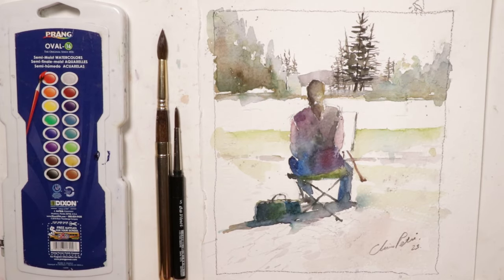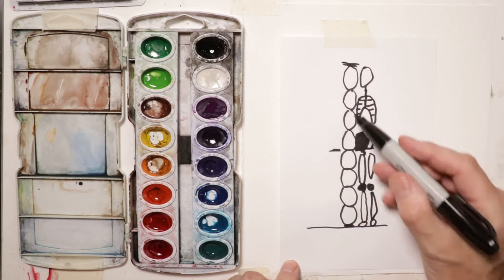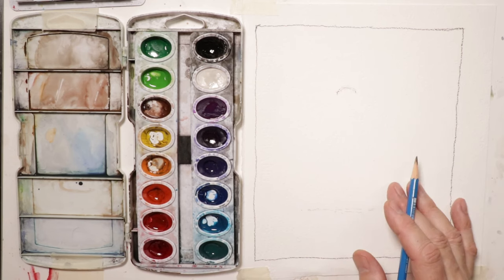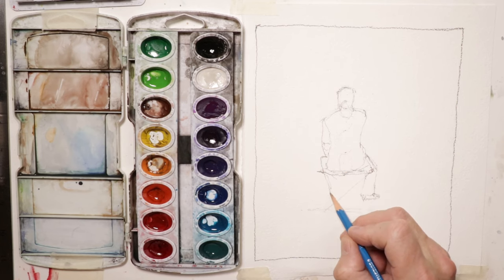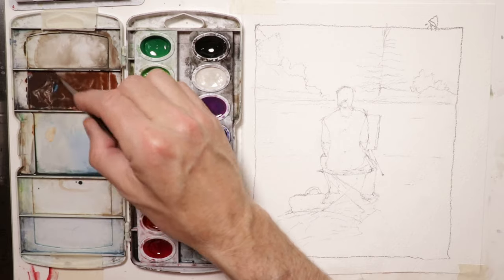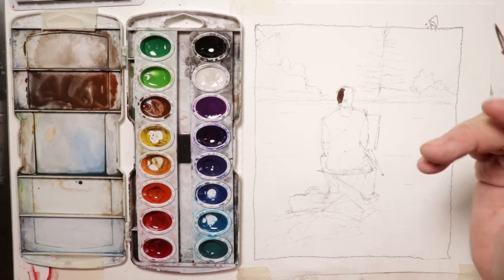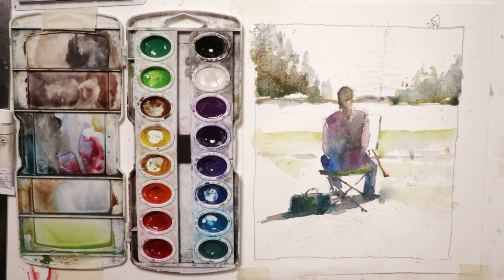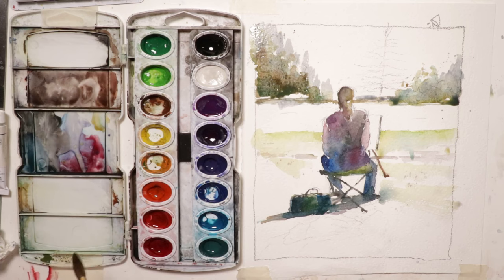Female Watercolor Artist Painting in a Seated Chair Pose with Nature Setting - by Chris Petri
Try this Female seated chair pose of a Watecolor Artist painting En Plein Air! We cover the subtle nuances of this type of composition. Usual talking points on colors, tonal values, and brush techniques are all in here! Happy Painting!